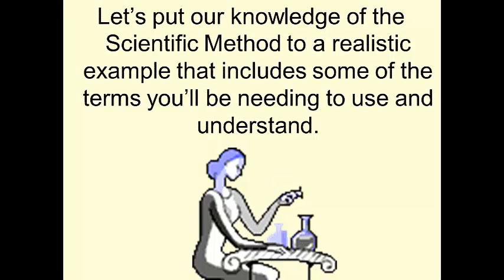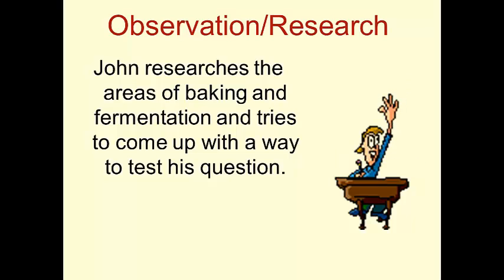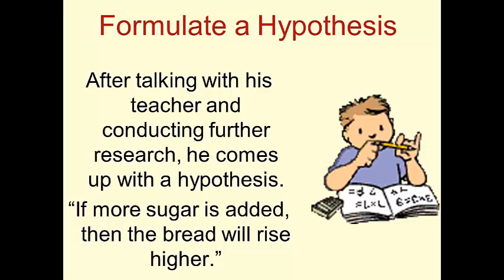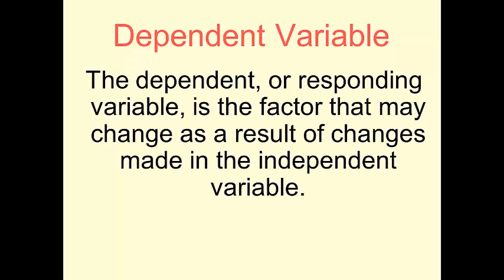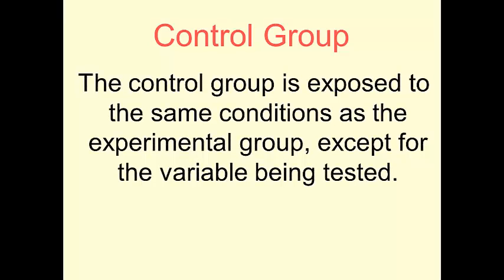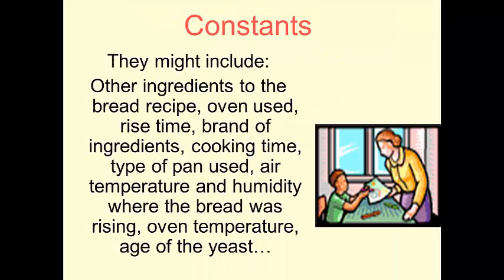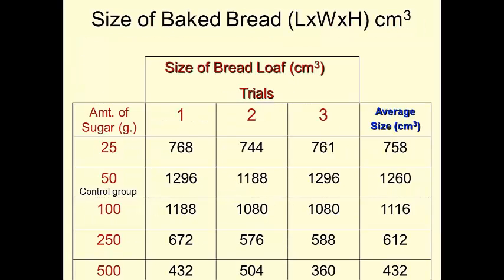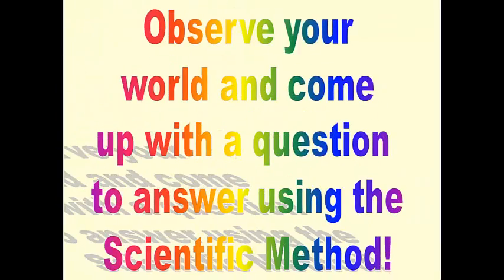Scientific Method Example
Here is an example of using the scientific method